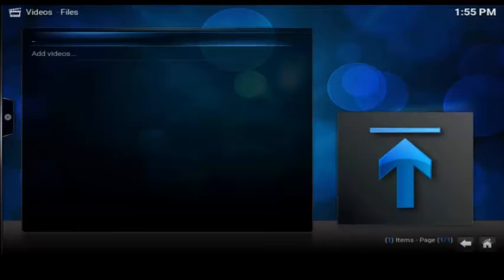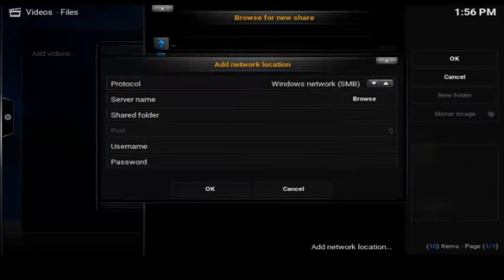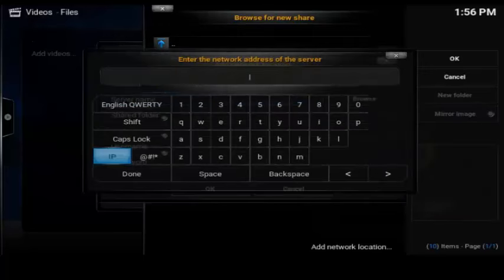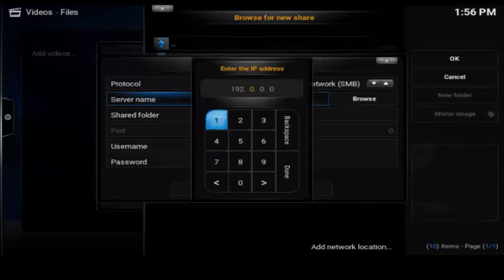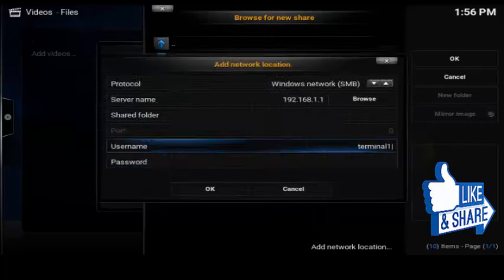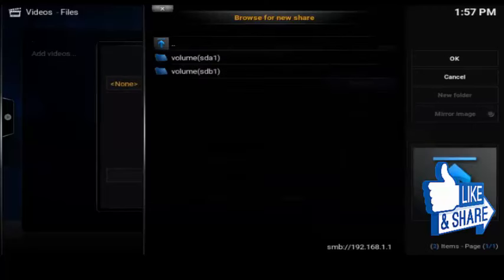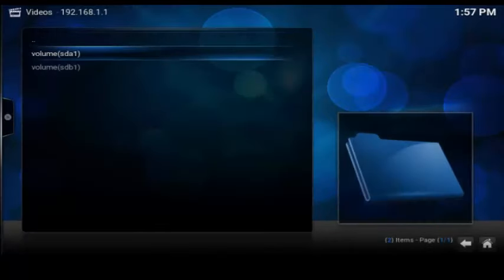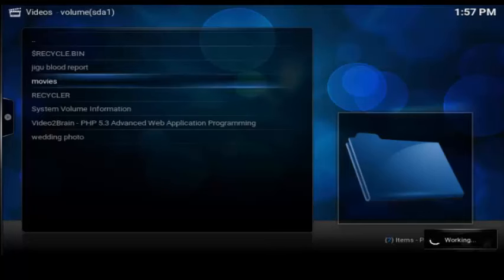✔ Openelec Kodi Share & Stream Movies or Videos Over The WiFi From USB Hard Disk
How To Share & Stream Movies or Videos Over The Local WiFi Network Attached Hard Disk Drive (HDD) to Raspberry Pi Openelec Kodi. if you have installed kodi on raspberry pi.you have come across the problem that it cannot detect external HDD because of current limitation.so instead of connecting usb every time and watch movies simply connect your hdd movie collection to wifi router and stream it directly over the local wifi network to openelec kodi.

Steps :-
1.first go to videos - files - add videos - then browse - add network location
2.Select Protocol as windows sharing smb (Samba)
3.enter wifi router ip address with username and password and click ok.
4.now again go to videos you will see your wifi router ip address as new network location from where you can browse the movie that you want to watch.

also watch :-

200-120 CCNA Learn | Prepare | Practice Command on LAB GNS3 self study

PS :- if you have any queries,suggestions or found any error /mistake regarding tutorial please notice me in the comment section.i will answer all your questions / queries.
Thanks.

Local Guy
A YouTube Channel for Technology,Internet,IT,Software,Programming,Developer,Linux,Networking,Computer,Android,Iphone,iOS,IT Analyst,Data Analyst